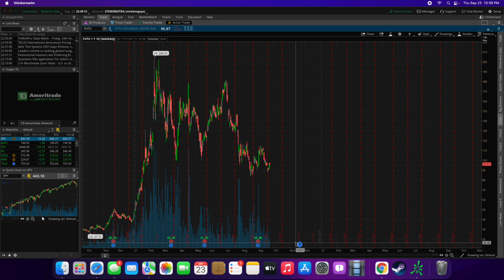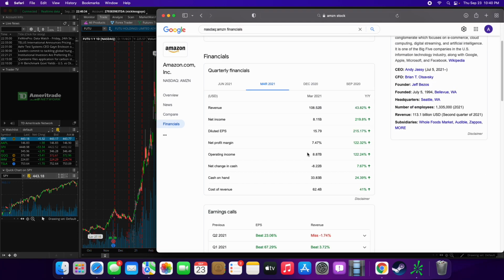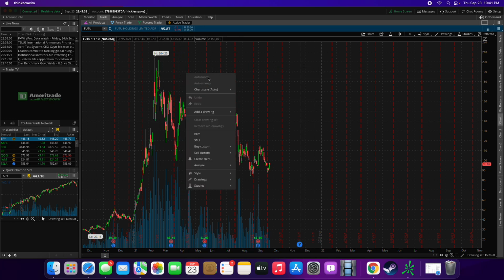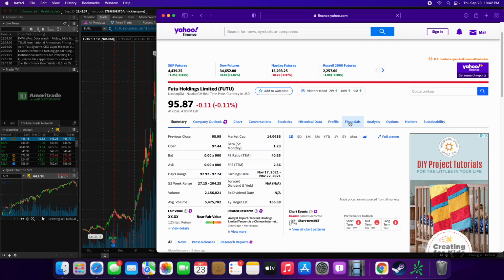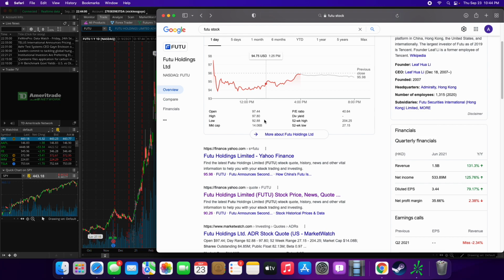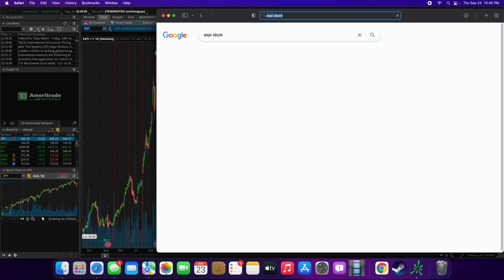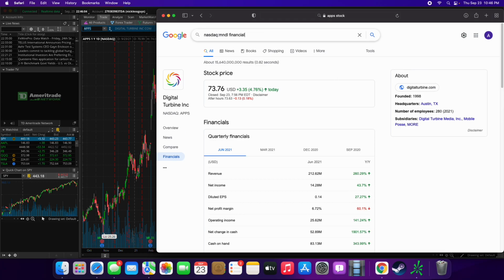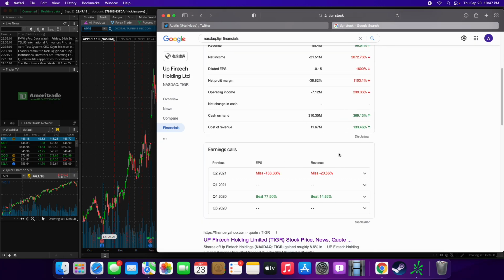How to find the next 100% winner easy!!! HyperGrowth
Today we talk about hyper growth how to find hyper growth and what to look for.